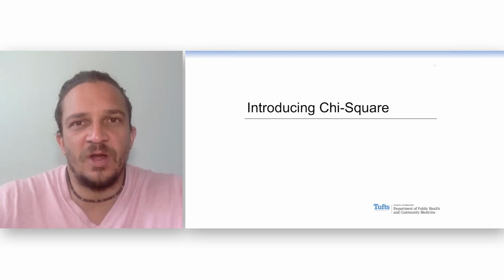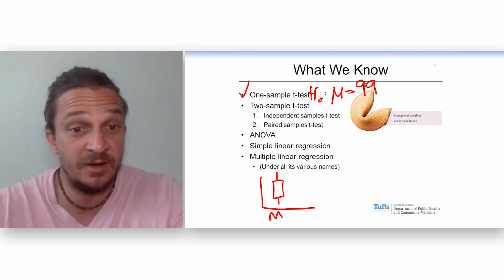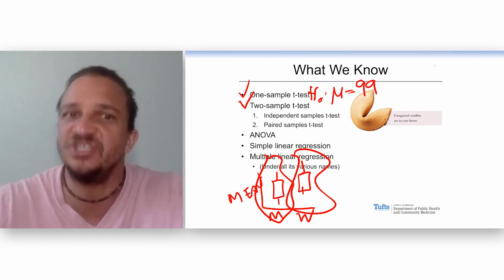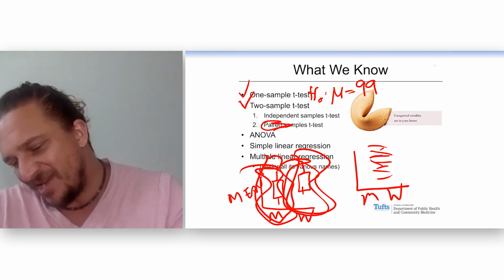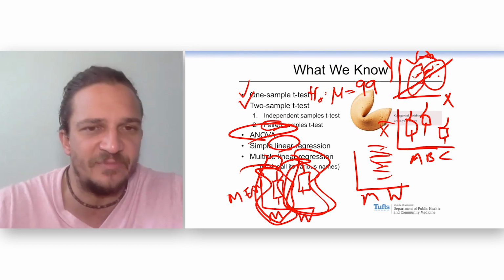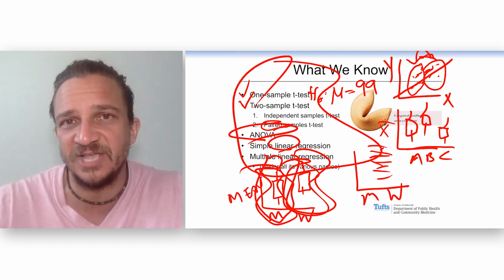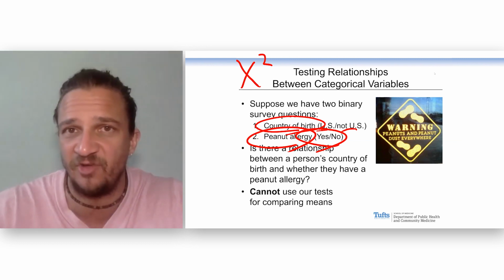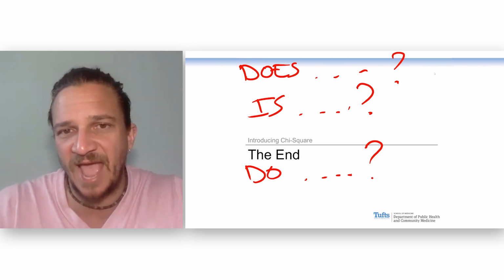Introducing Chi Square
In the comments below consider sharing your answers to the following questions:

Come up with a research question that could be appropriately analyzed with a chi-square analysis. Think carefully about the nature of the variables under study.